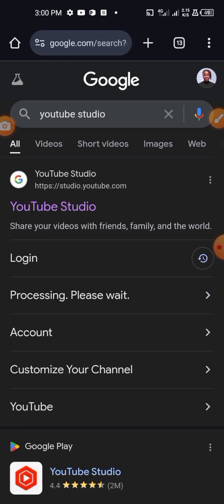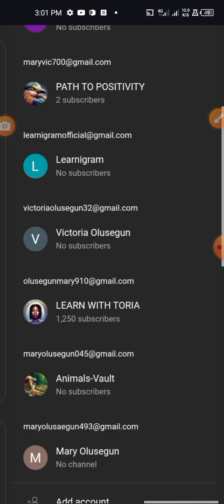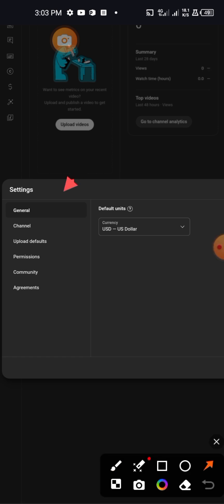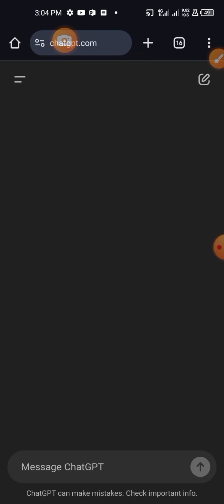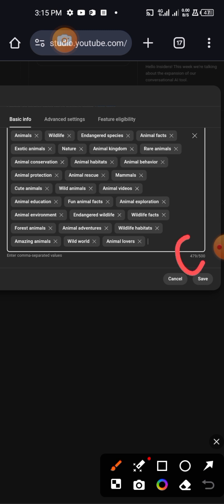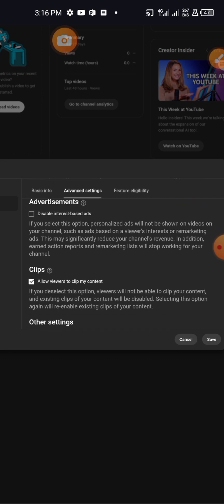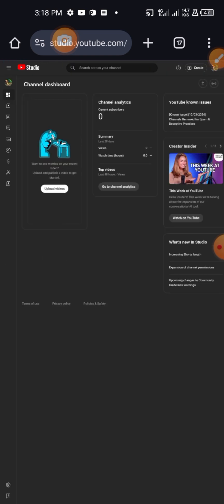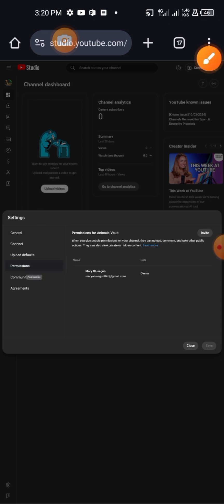Optimize Your Channel For Success.💯✅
How to Optimize your YouTube channel.✅